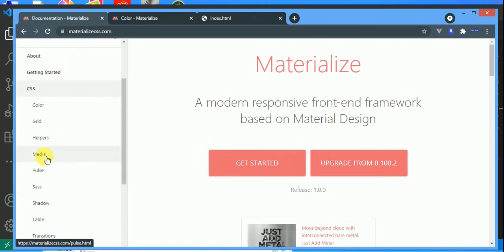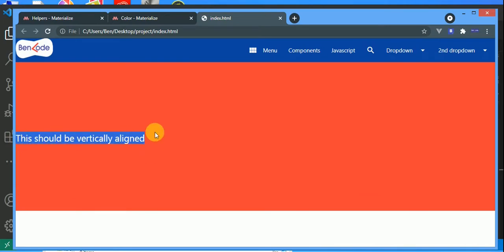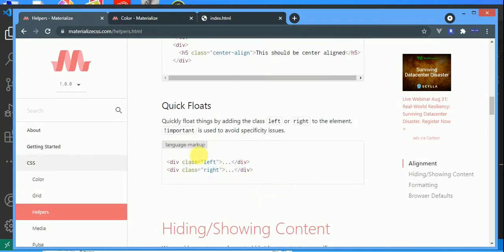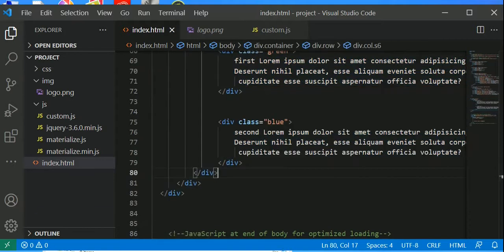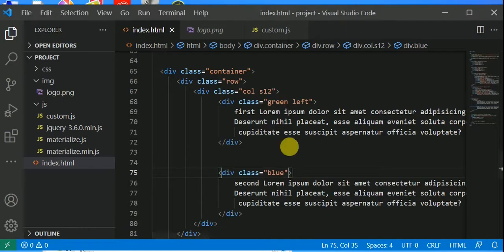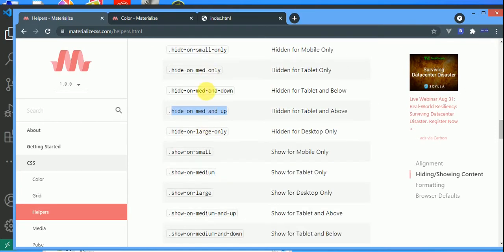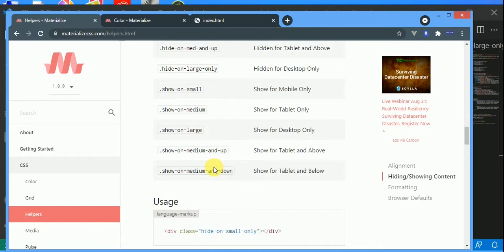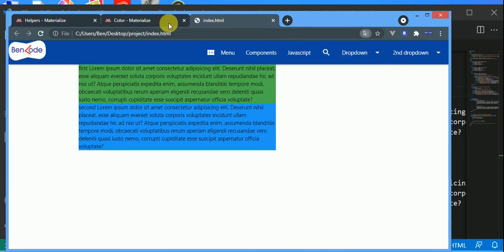5 Helpers, Alignment and hoverables in Materialize Css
In this video we are going to learn  Helpers , Alignment and hoverables in Materialize Css